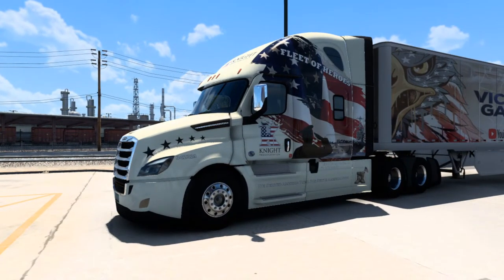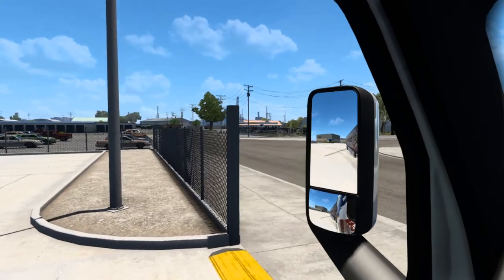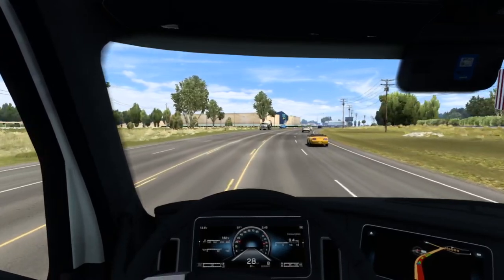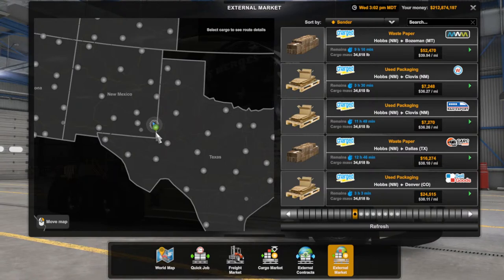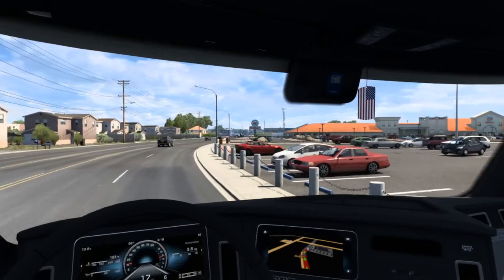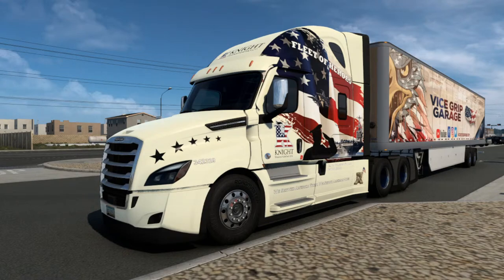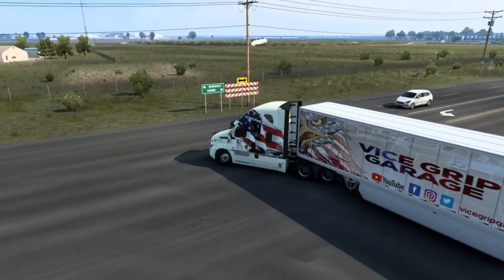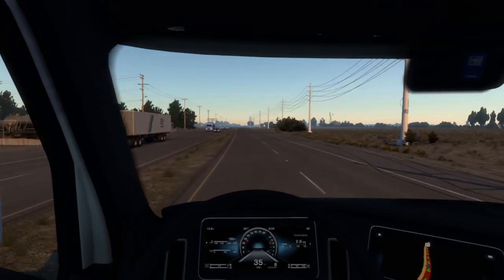VICE GRIP GARAGE TRAILER-FLEET OF HEROES TRUCK-AMERICAN TRUCK SIMULATOR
LET'S CHAT